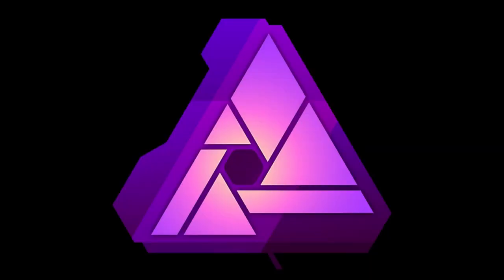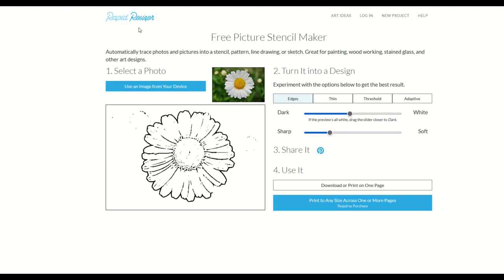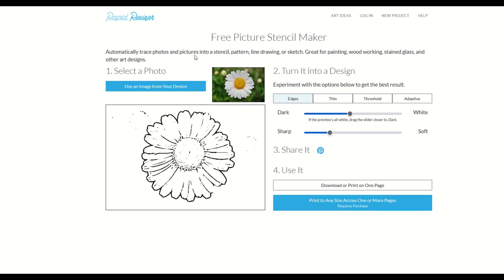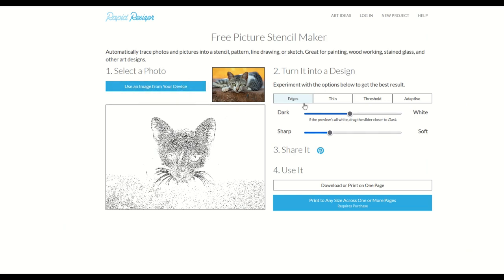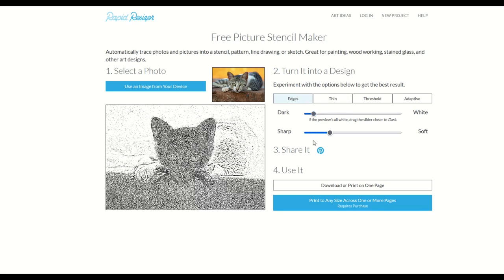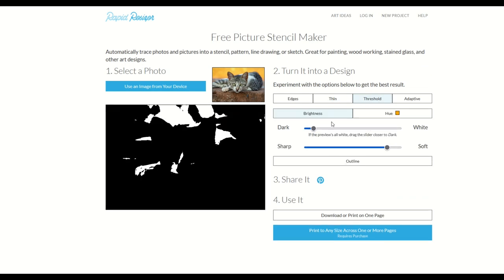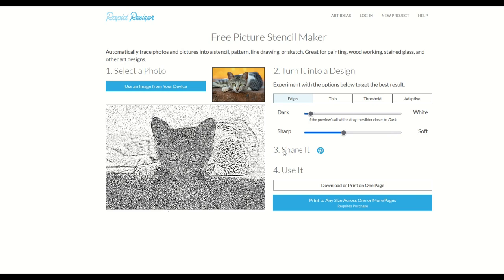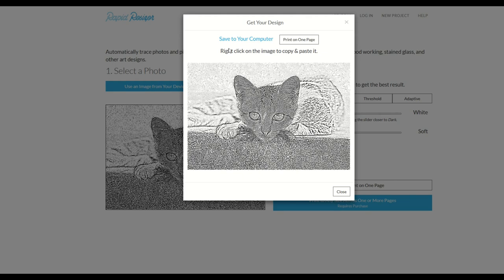FREE STENCIL MAKER (Photoshop Alternative)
If you don't have Photoshop or Affinity Photo (or any high-end graphics software), it can be frustrating to manipulate photographs or illustrations. In this video, I do a quick walkthrough of a completely free online tool that enables you to turn a photograph/image into a stencil. It's easy and fun!